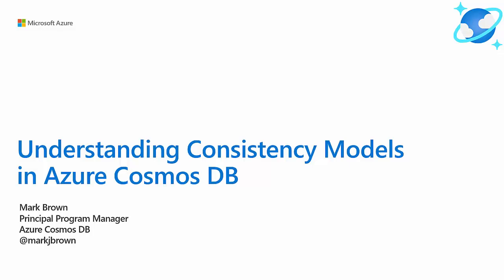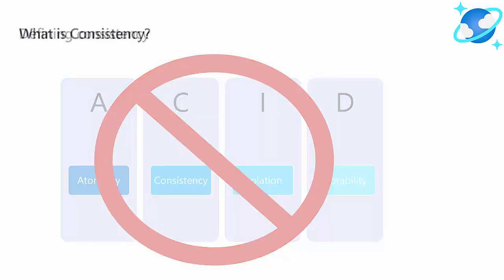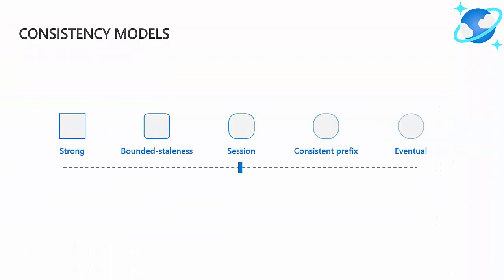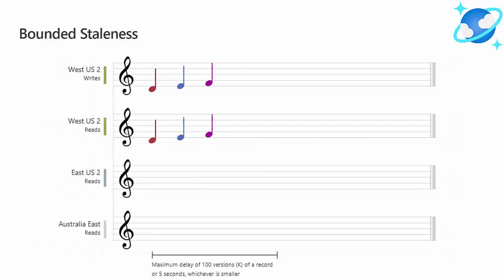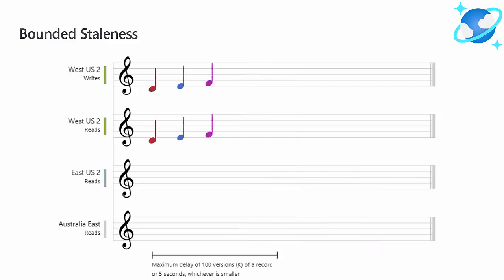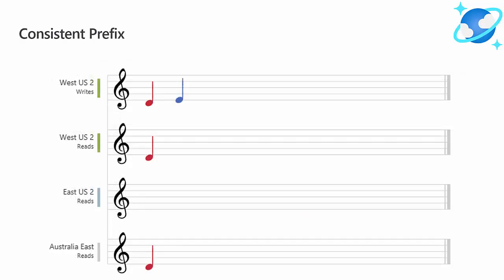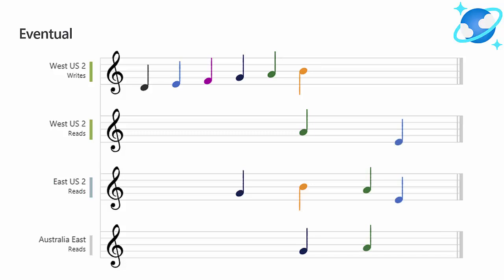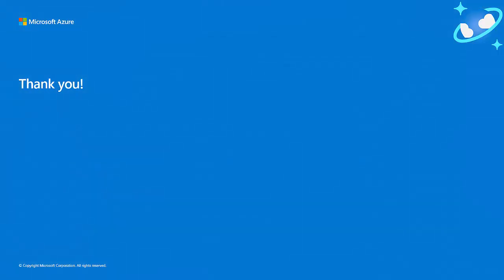Understanding Consistency Models in Azure Cosmos DB to manage availability and performance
Explore the five SLA-backed consistency levels (strong, bounded staleness, session, consistent prefix, and eventual) available in Azure Cosmos DB that enable developers to manage availability and performance tradeoffs. This video will help you to understand how they work and the consistency guarantees they provide when using a managed distributed NoSQL database.

What is consistency? 0:00:22
Overview of consistency models 0:01:30
Strong consistency 0:01:51
Bounded staleness consistency 0:02:40
Session consistency 0:03:17
Consistent prefix consistency 0:03:44
Eventual consistency 0:04:07
Performance tradeoffs 0:04:39

About Azure Cosmos DB
Azure Cosmos DB is a fully managed NoSQL database for modern app development, with SLA-backed speed and availability, automatic and instant scalability, and open source APIs for MongoDB, Cassandra, and other NoSQL engines.